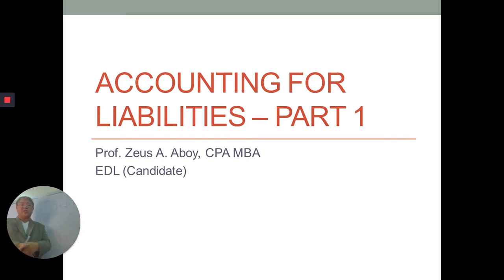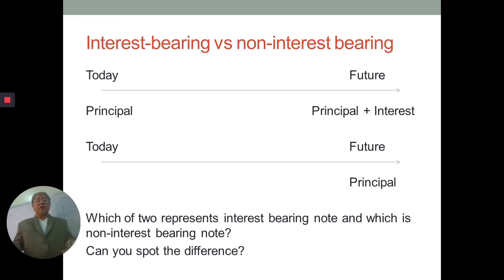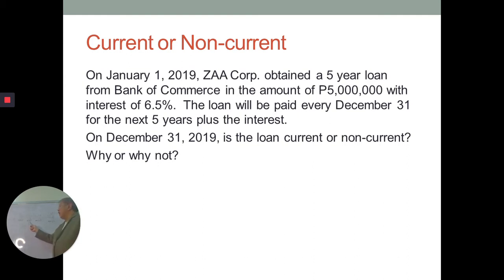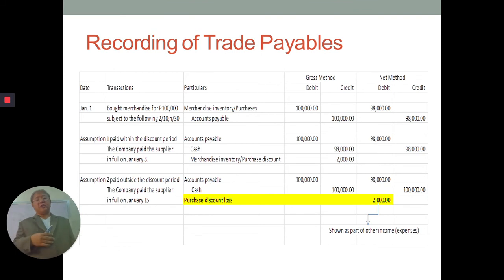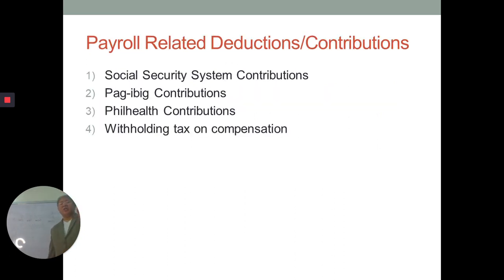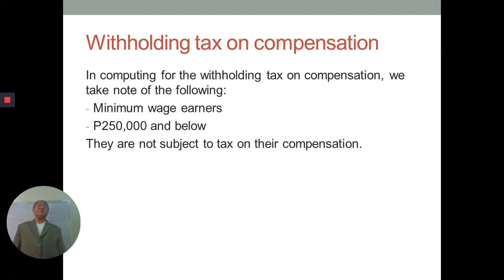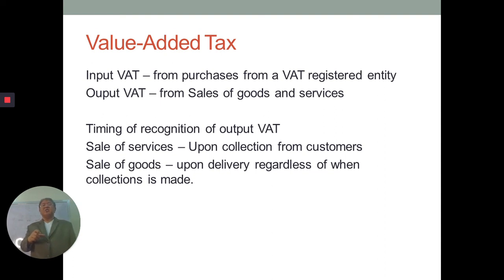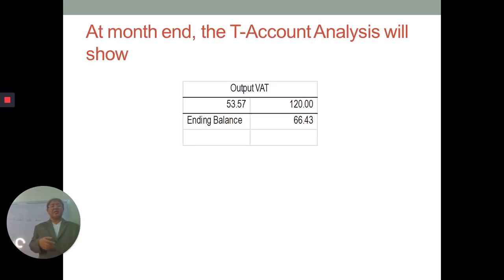Current Liabilities Part 1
Accounting for Liabilities